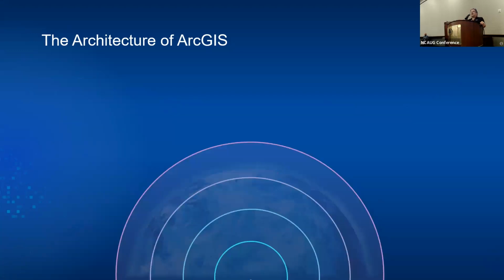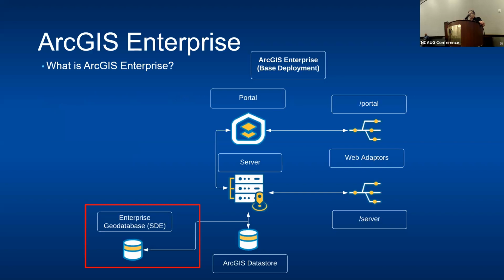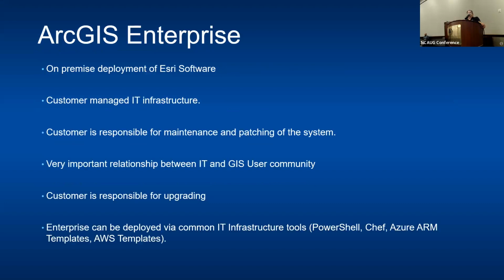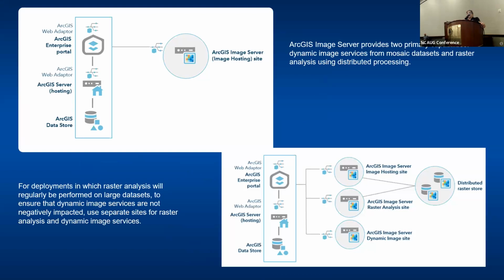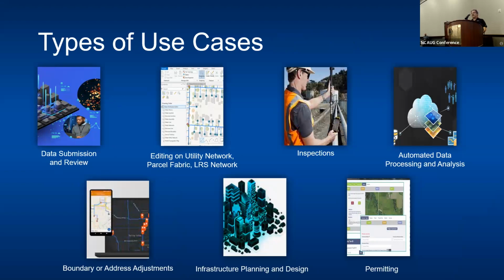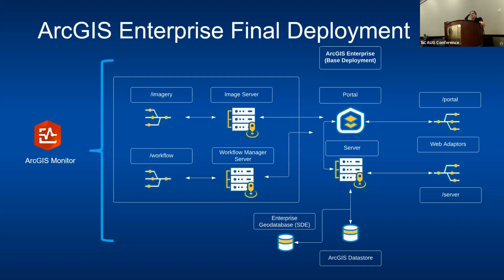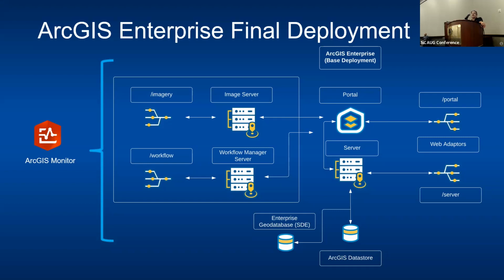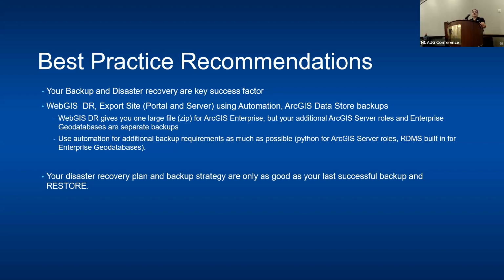ArcGIS Enterprise: Best Practices and Extending your System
Joe Weyl, Sr. Solution Engineer, ESRI